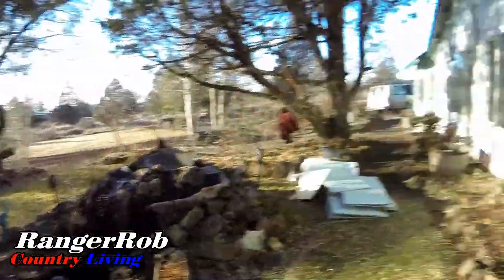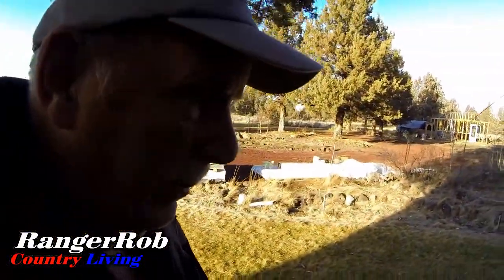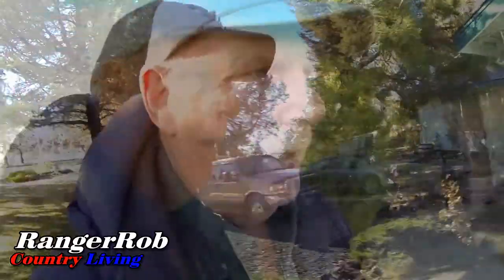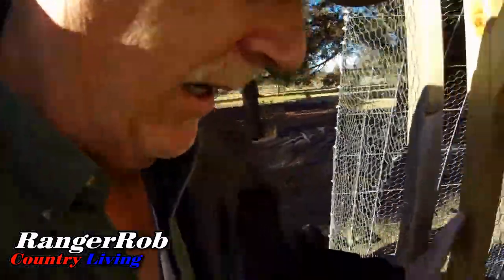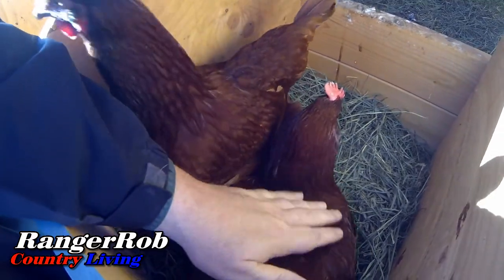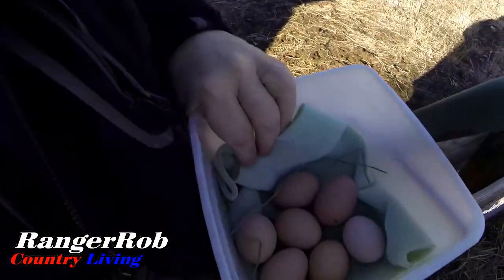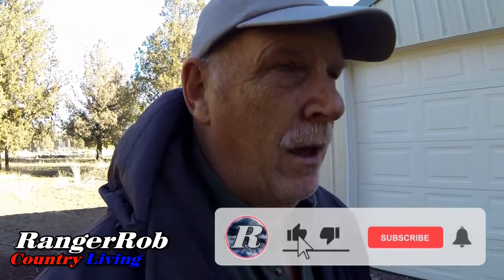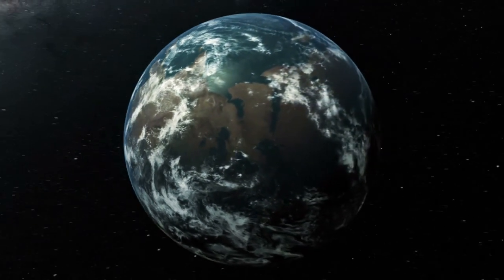New Siding For The Homestead, Chicken Run | RangerRob Country Living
Today Rob talks about "New Siding For The Homestead, Chicken Run"

Brinno Time Lapse Camera:

Go Pro Action Camera:

Canon G40 Camera:

DEWALT DWS780 12-Inch Double Bevel Sliding Compound Miter Saw:

Sun Joe TJ599E Aardvark 2.5-Amp Electric Garden Cultivator:

RangerRob Pet Poopy Bags:
Rangerrob Poopy Bags On Rolls & Fabric Dispenser:

Rangerrob Poopy Bags, Rolls Only Refills:

RangerRob Original Sheets: